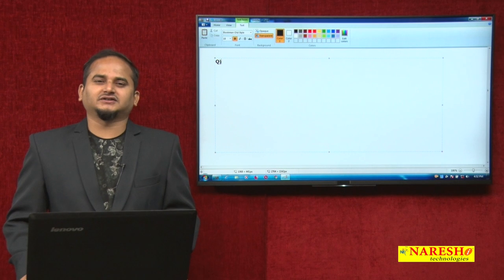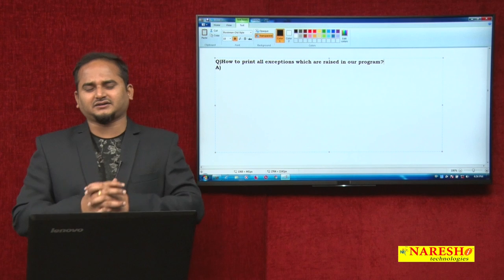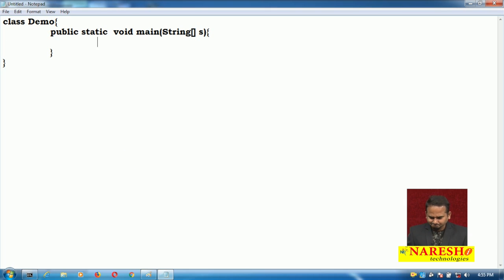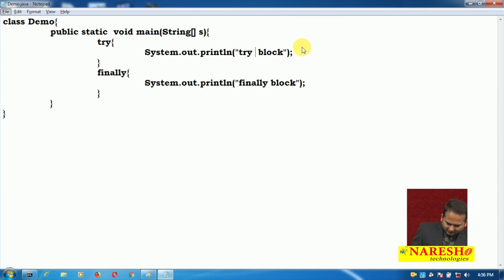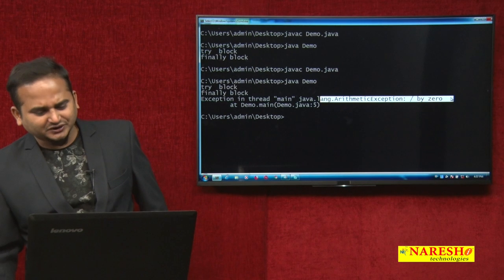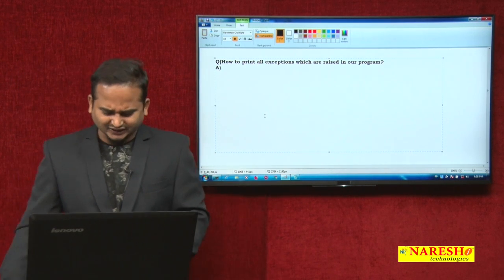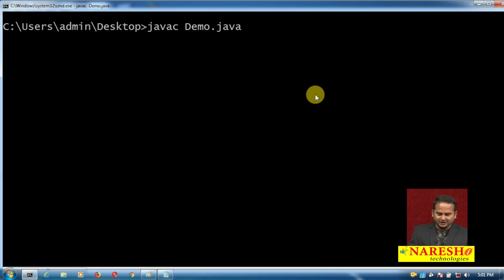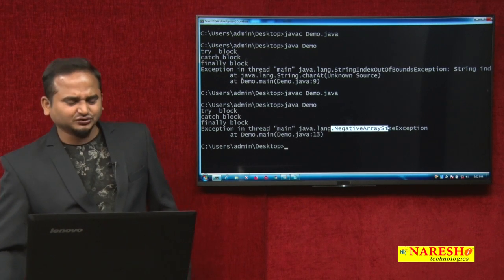Core Java Tutorials | Program on how to Print all Exceptions which are Raised in our Application?